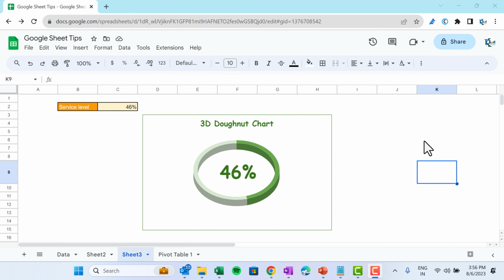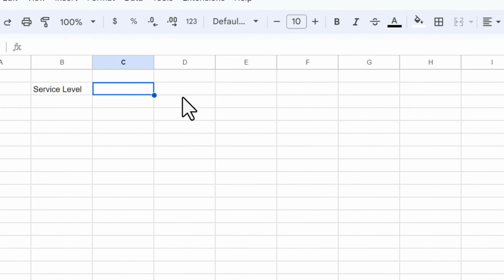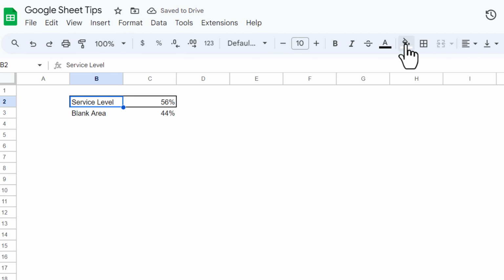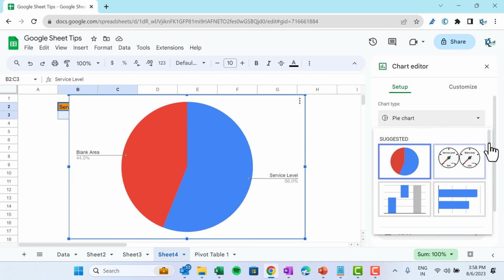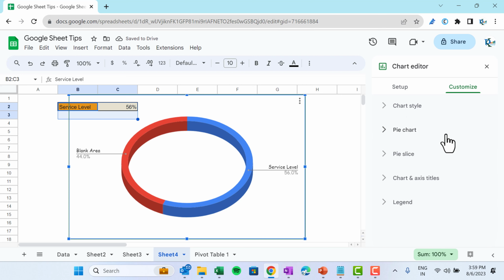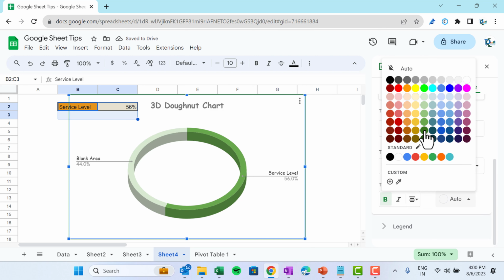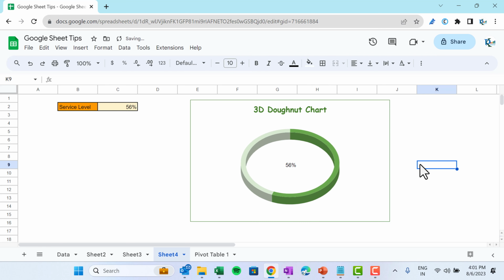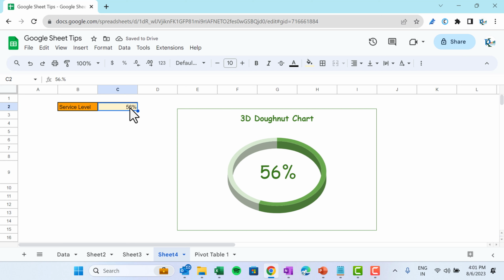Google Sheet Hacks: The Ultimate 3D Doughnut Chart Guide!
Hello Friends,

In this video, you will learn how to create a 3D doughnut chart in Google sheet.